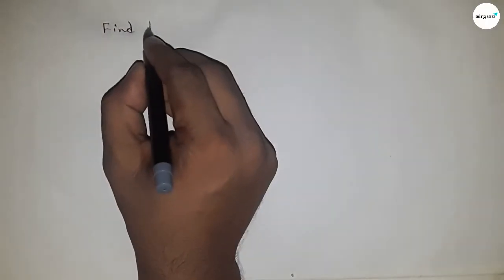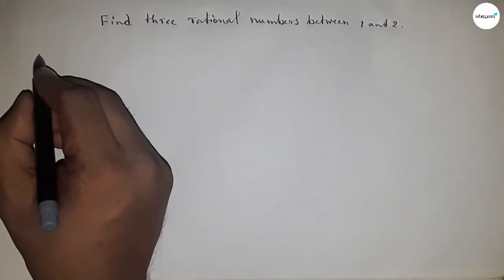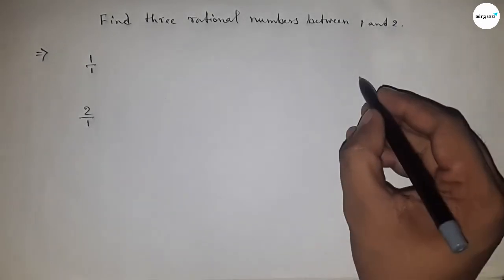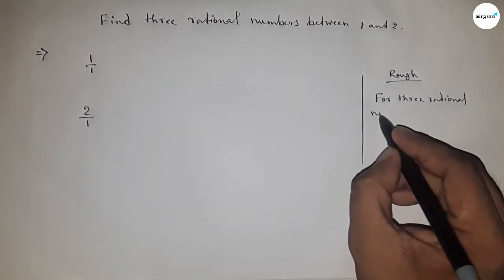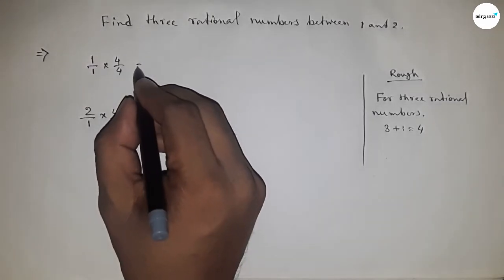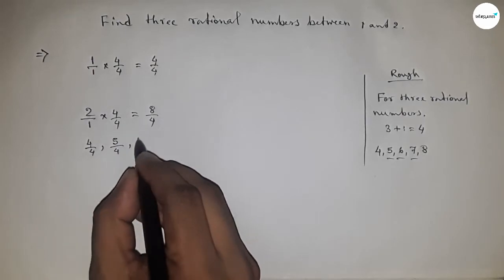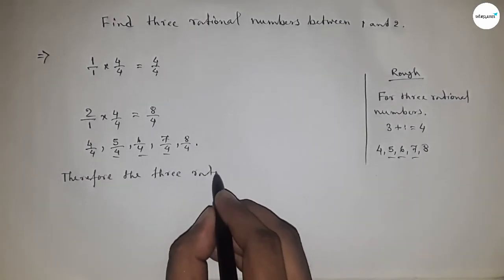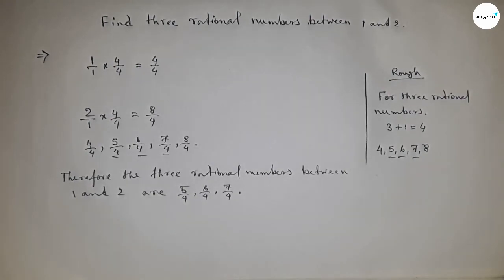How to find three rational numbers between 1 and 2.shsieclasses.